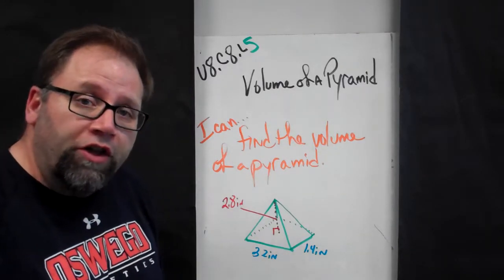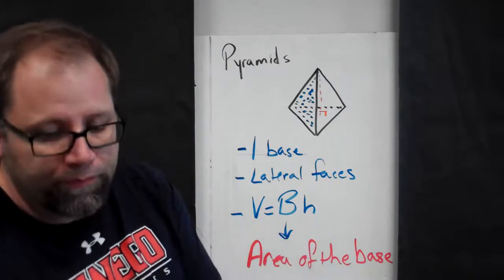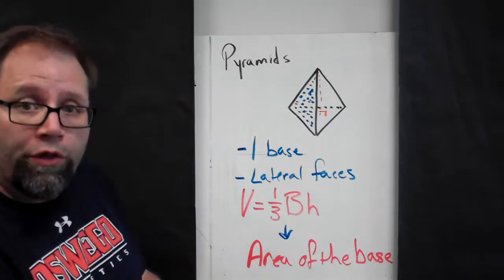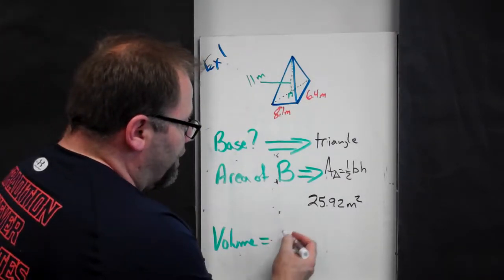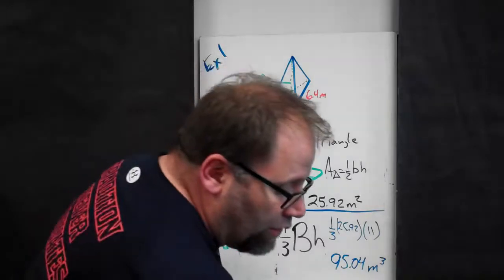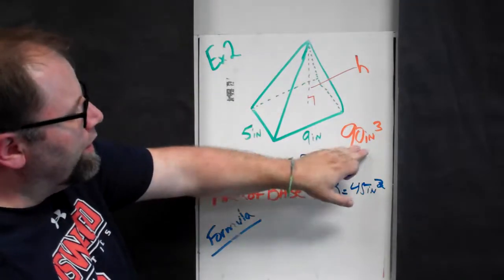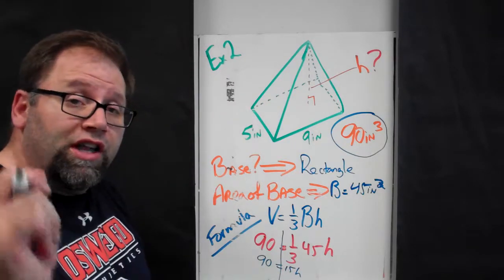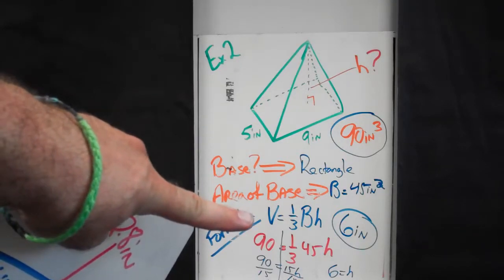C8.L5--Volume of a Pyramid